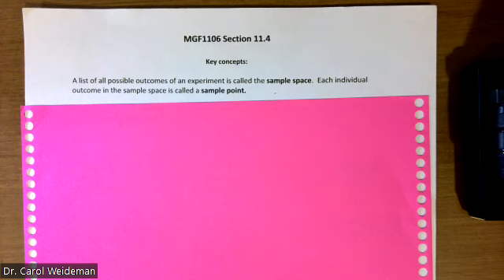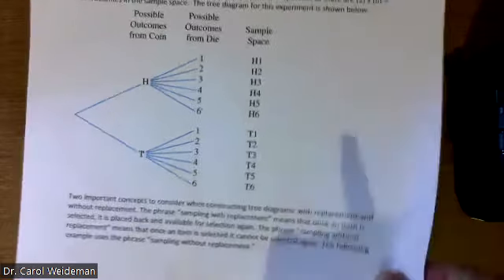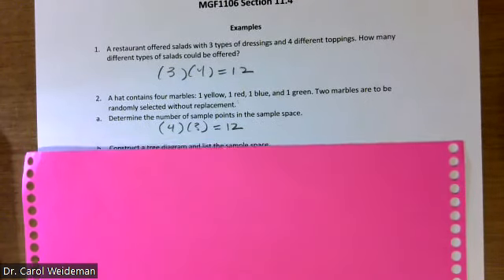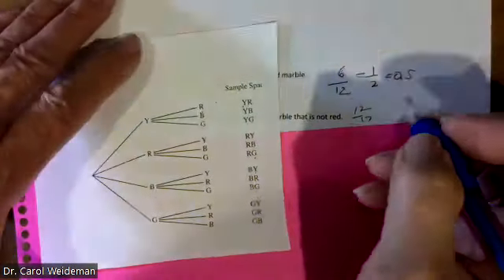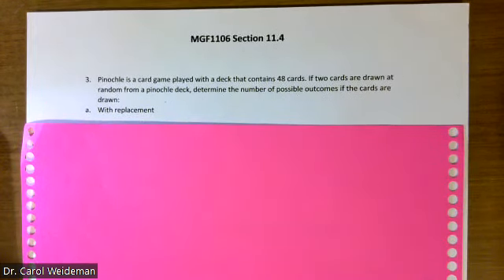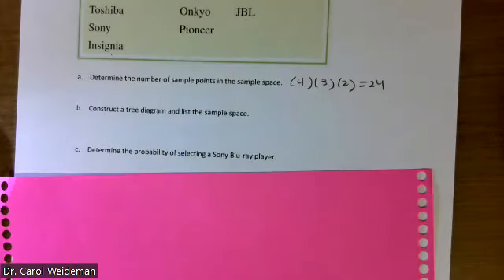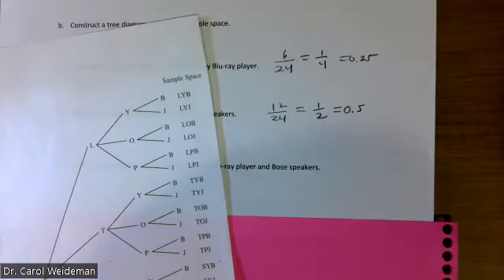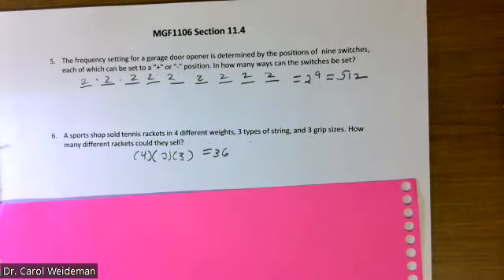MGF1106 Section 11.4 lecture video